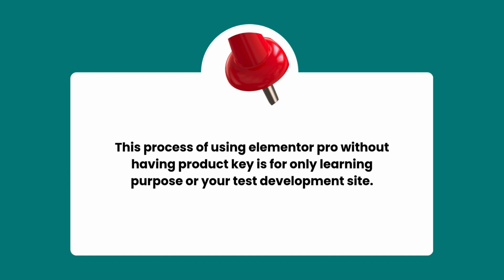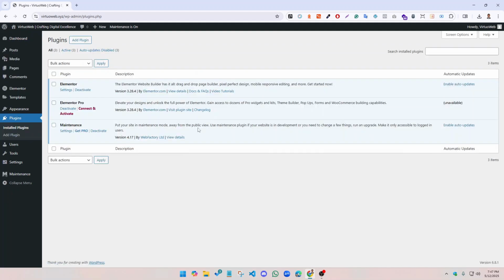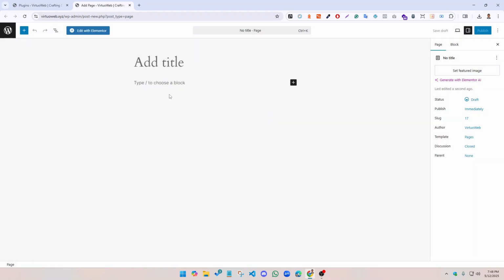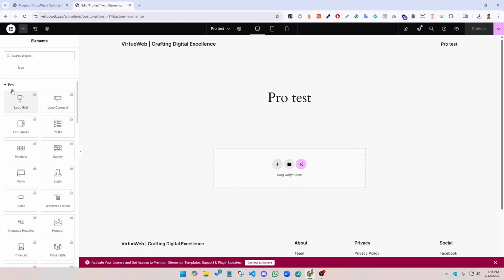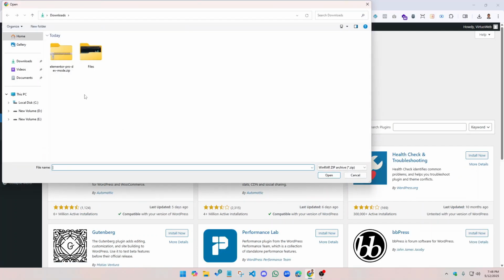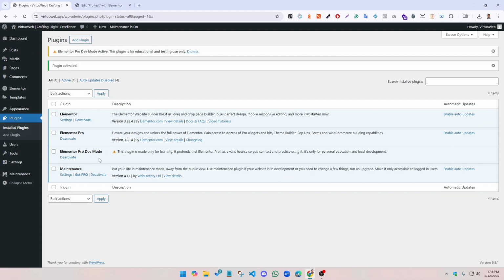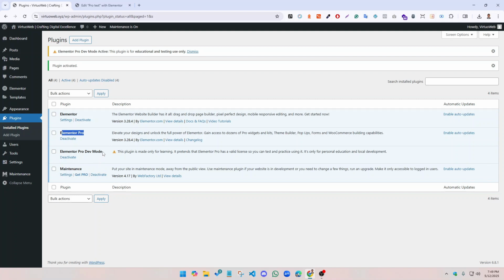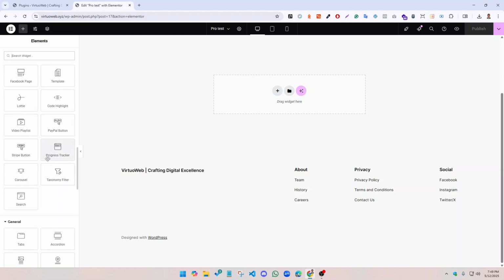How to activate elementor pro without having product key | Super Easy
Are you learning how to use Elementor Pro but don’t have a license key? In this tutorial, I’ll show you how to activate Elementor Pro for development and educational purposes using a custom-built plugin—no crack, no illegal downloads, just clean code designed for testing in local environments.